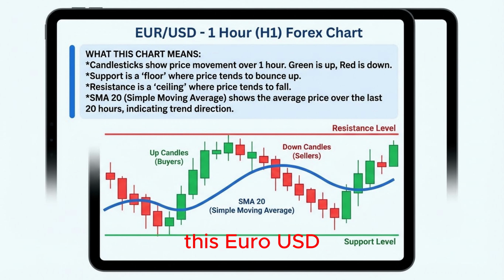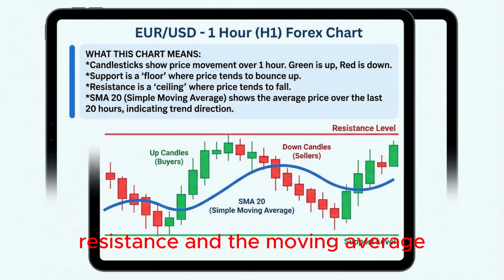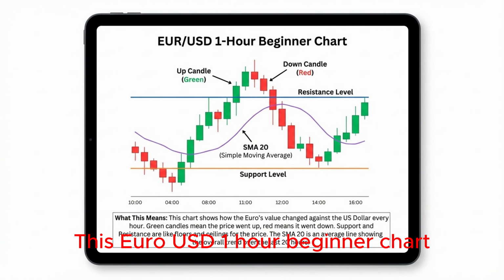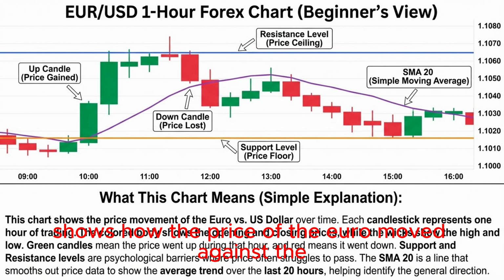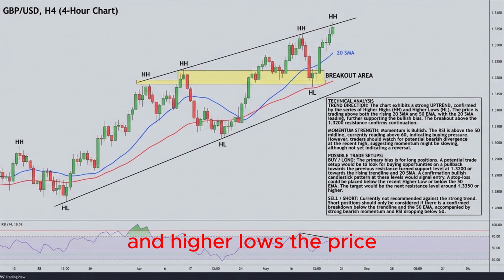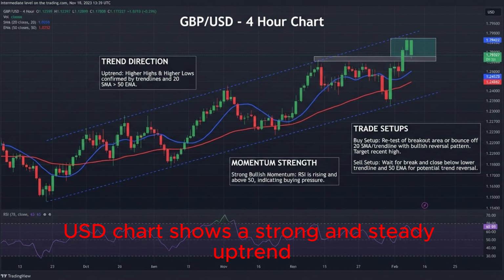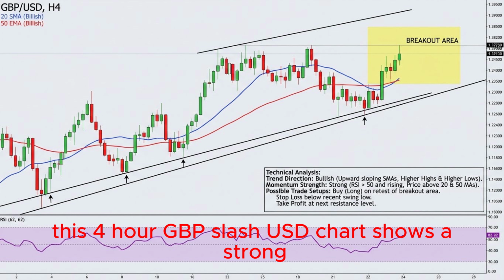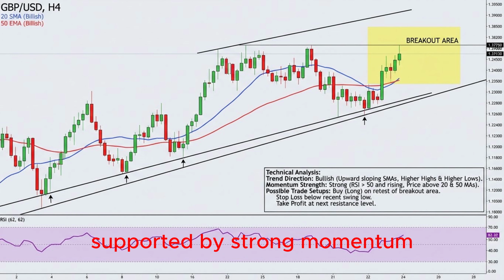“Master Chart Reading Fast! Perfect for New Traders”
Welcome to Financial Freedom FX – your ultimate destination for Forex education and smart money trading strategies.

Learn how to read trading charts step-by-step in this beginner-friendly tutorial. In this video, we break down candlesticks, support and resistance, trendlines, moving averages, and momentum indicators in a simple and easy-to-understand way. If you’re new to forex or trading in general, this video will help you understand how price moves, how trends form, and how traders identify buy or sell opportunities using basic chart tools.

You’ll discover:
✔ What candlesticks represent
✔ How support and resistance levels work
✔ How to identify market trends
✔ How moving averages help confirm direction
✔ How RSI shows market strength
✔ How to read charts with confidence

Whether you are a completely new trader or still learning the basics, this video will make chart reading simple, clear, and enjoyable. Watch till the end to build a strong foundation for your trading journey!

📈 Watch till the end to fully understand this concept and apply it to your own trading strategy.

- Advanced price action lessons
- Scalping & intraday strategies
- Smart money trading concepts

📲 Follow Financial Freedom FX on Instagram & Telegram for updates